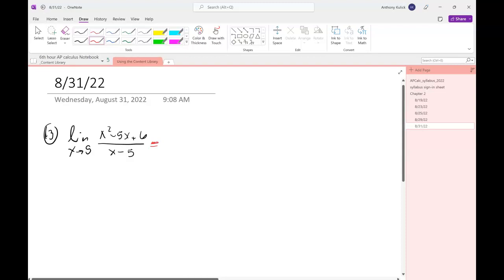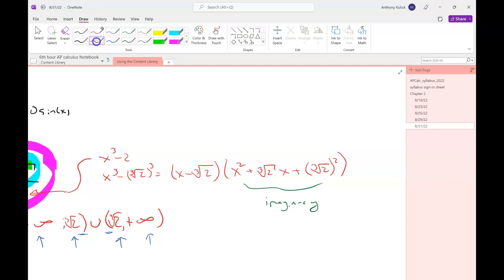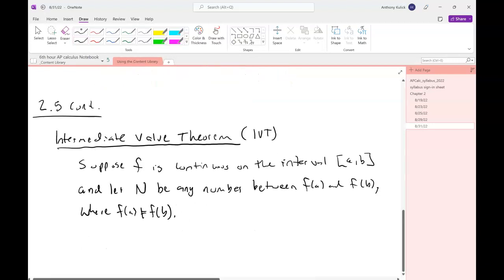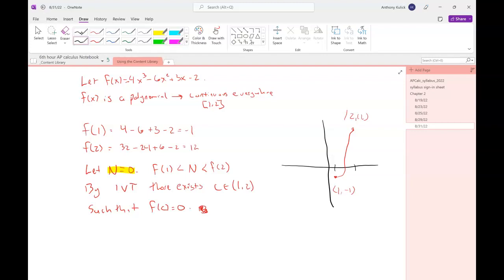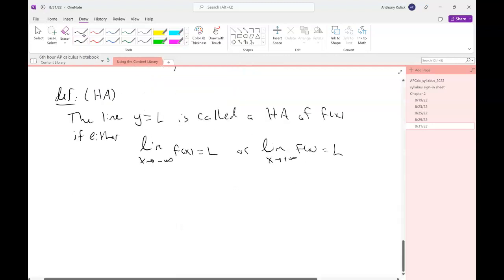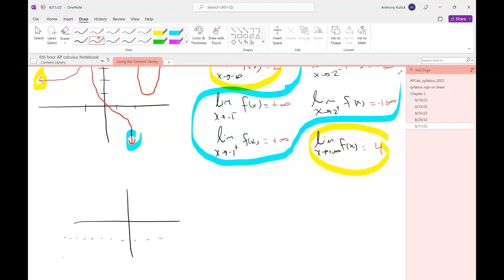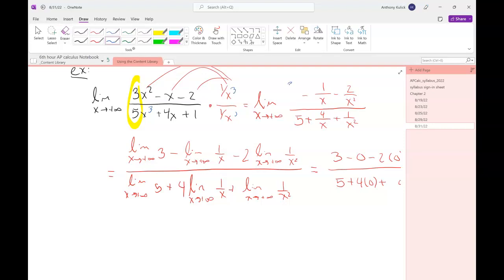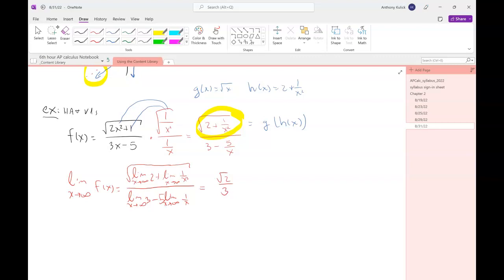8/31/22 AP Calc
questions, 2.5 (part 2), 2.6 (part 1)